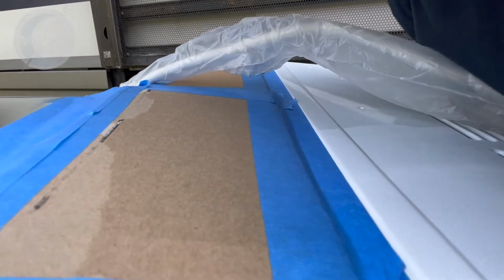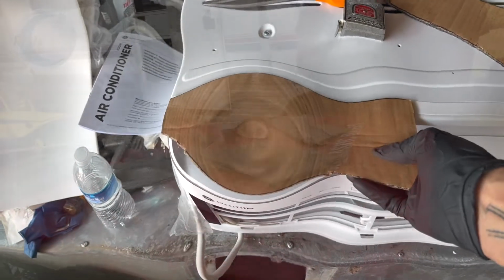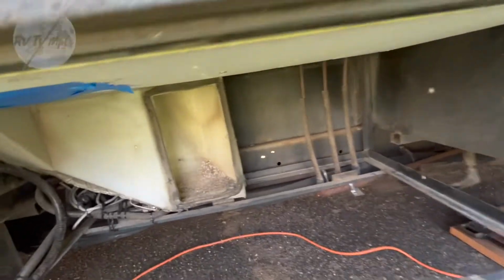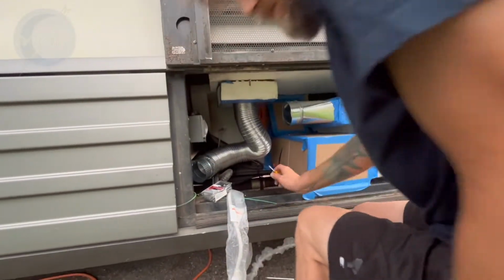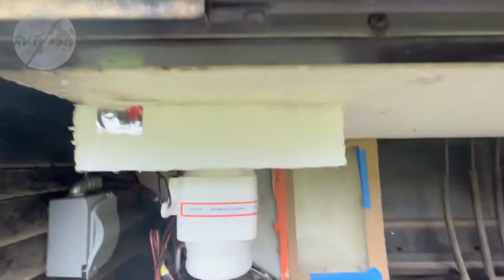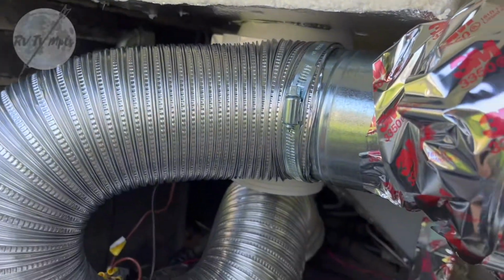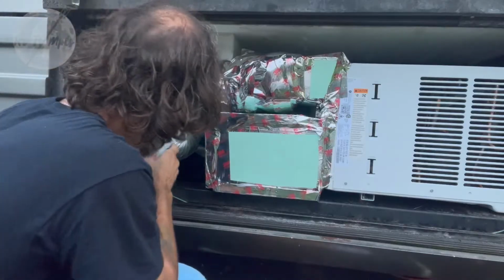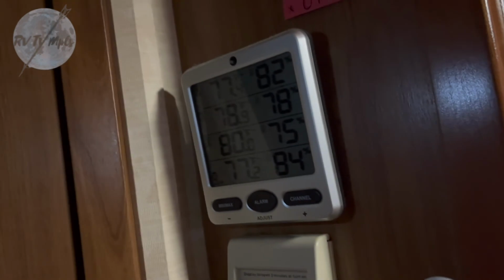The Ultimate RV Basement DIY Window A/C Hack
We pulled our Coleman basement AC unit out a couple weeks ago. If you haven't seen that video the link for it is here:

We pulled it out because the AC part never worked since we bought the RV. Not only that, when it was working correctly it took 50 amps to deliver full capacity. We have lived for the last 9 months on a 15 amp extension cord while we work on getting Artemis our RV ready for the road. So that old Coleman unit from the mid 90's was never going to work for us. We were borrowing a portable room A/C from a friend. Problem is that thing was heavy, extremely inefficient, loud and dirty. It also took almost 13 amps to run. So when our moochdocking location plugged in a pool pump into the circuit we were using we lost our A/C. We could still use it with our generator we installed earlier this summer. But after 9 pm we would have to shut down the generator and the A/C to avoid noise complaints. Which means on really hot or humid nights we would be forced to bake in the RV. So Steven set forth on a mission to be able to cool our entire RV on 15 amps. It took a mountain of research, looking into almost every air conditioning unit on the market. From mini splits, to small resedential units, to window units. He did a lot of consulting with his brother, who happens to be a commercial HVAC engineer. Having him I think saved us a lot of time and money and we are both super grateful for his help. We chose the General Electric 550 square ft 12,000 BTU window AC unit from Lowes. You can find the link for it here:

We chose this particular window unit because of its efficiency above everything else. This thing has a CEER rating of 15.4 and runs an average of about 400 watts an hour since we got it installed. That's going to go a very long way to keeping us cool in the summer heat. As we continue to get our RV ready to live off grid, it’s comforting to know that we have the ability to keep cool while using a small fraction of the power of our stock RV air conditioner.